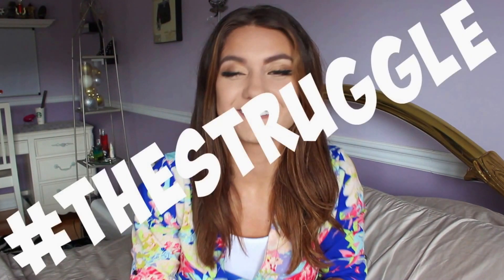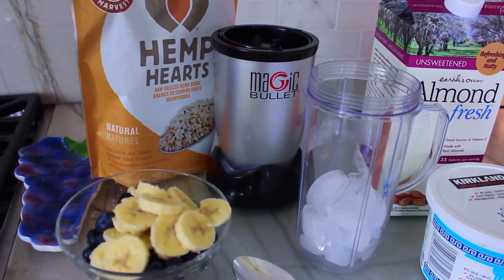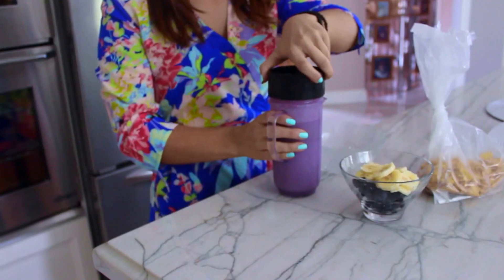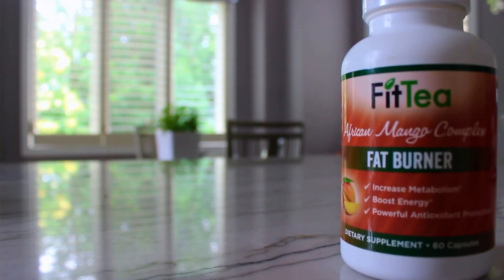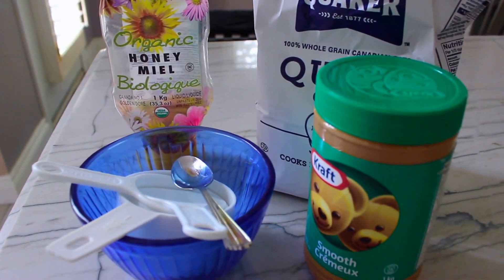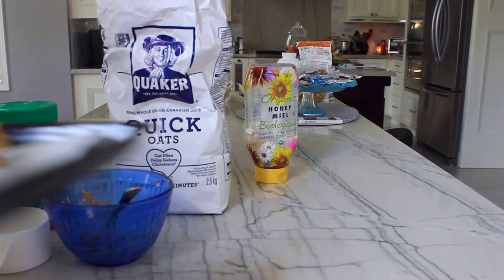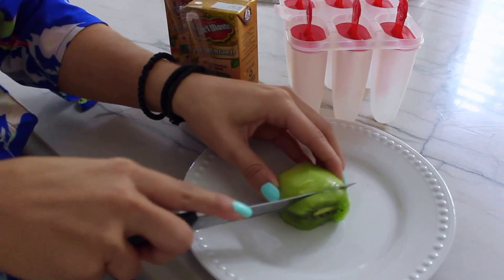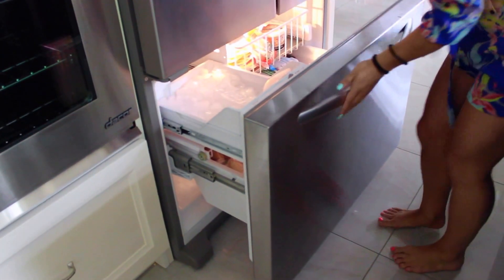Healthy Snack Ideas | Junk Food with NO GUILT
LIKE UP FOR MORE FITNESS VIDEOS!

FIT TEA FAT-BURNER
INGREDIENTS: An amazing complex of African Mango Extract (Irvingia Gabonensis), Maqui Berry (from Aristotella Chilensisa), Acai Fruit, Green Tea Extract, Resveratrol, Caffeine Anhydrous, Apple Cider Vinegar (powder), Kelp, Grapefruit (powder) will take your weight loss journey to a next level.

Benefits of FIT TEA Fatburner
·       Reach a healthy ‘bio-balance’ to end cravings and double your fat loss
·       Increase your energy levels
·       Transcend your unhealthy habits
·       Powerful weight-loss supplement
·       Boosts metabolism and controls weight gain
·       Reduces fluid retention
·       Removes toxins from body which hinder body from burning fat
·       Suppresses appetite
·       Provides additional energy without the jitters
·       100% natural
AND MORE!